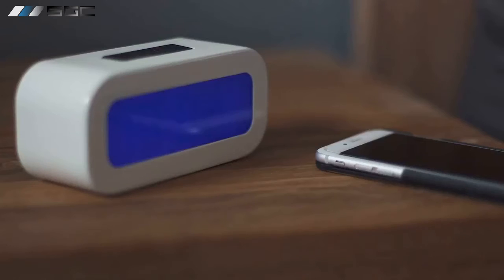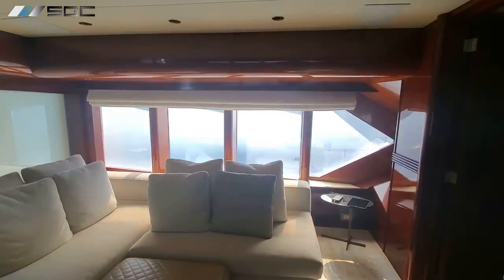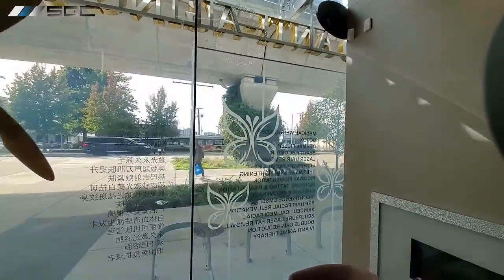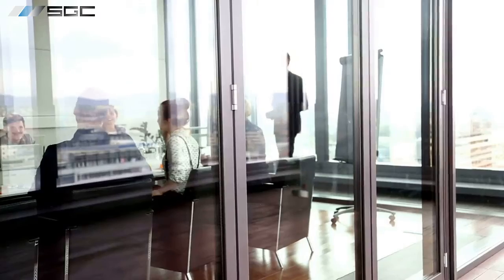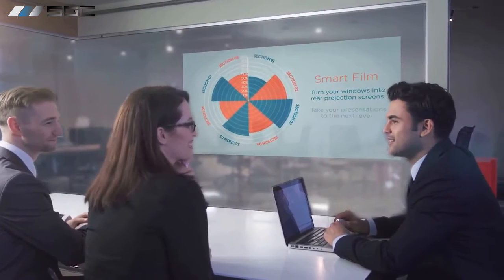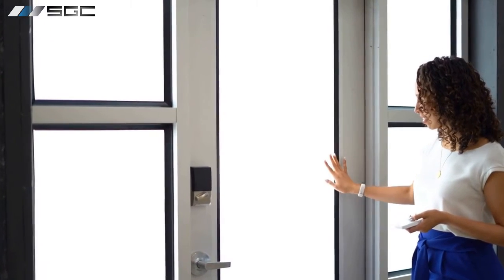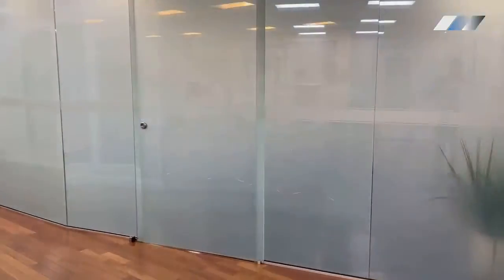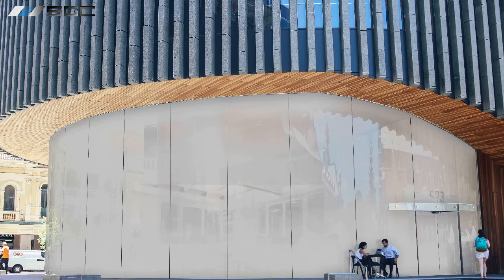5 Things That Will Surprise You About Smart Glass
👀 Smart glass and smart film go from clear to frosted on demand, providing instant privacy. However, most people are unaware of the other incredible features of smart glass! In this video, we're sharing five surprising facts that you need to know about this technology.

Did you know that smart glass can actually help you save energy and lower your bills? 💡 Or that it can be used for stunning artistic displays, lighting effects, and branding opportunities? 🎨🌟 But that's not all! Smart glass can also protect your furnishings from harmful UV radiation 😎🏠 So, why settle for ordinary windows when you could have smart glass? Watch this video to learn more about the benefits of this revolutionary technology. 🤩👍